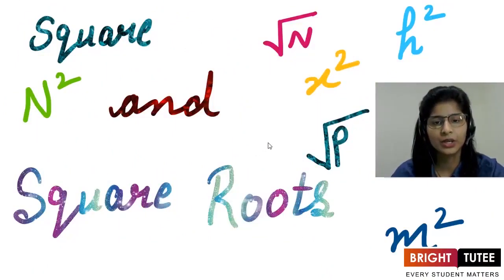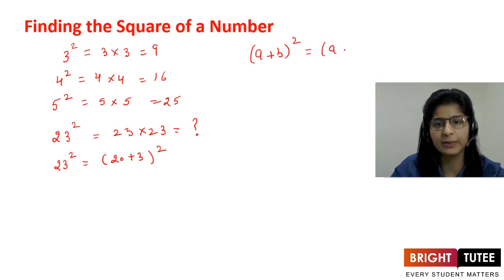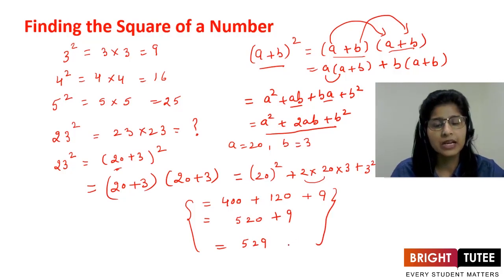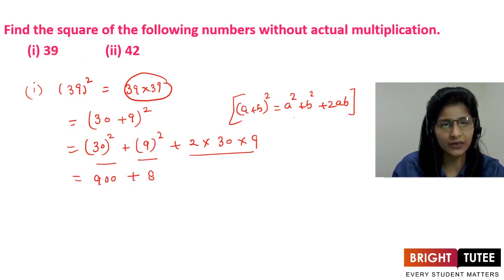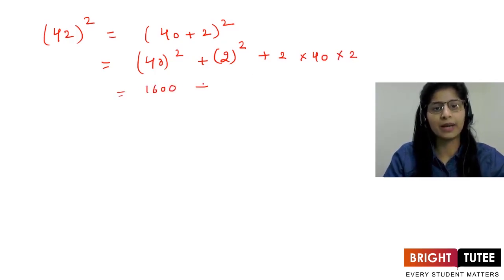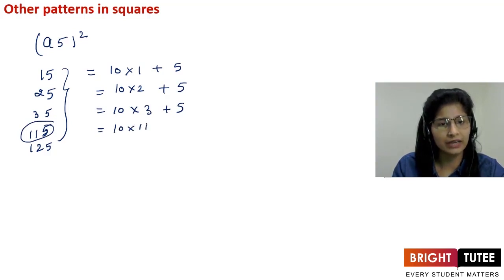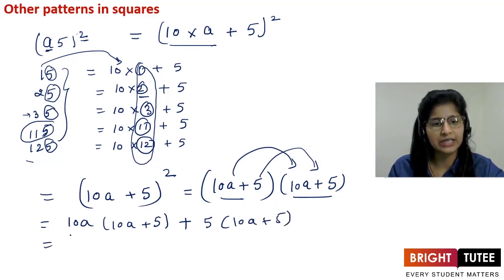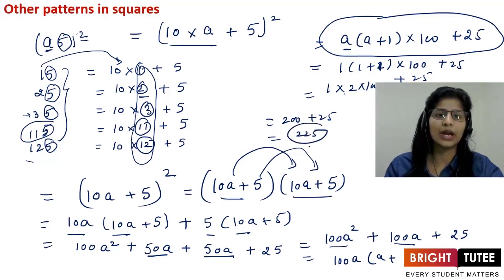02 1 Finding the Square of a Number Part 1